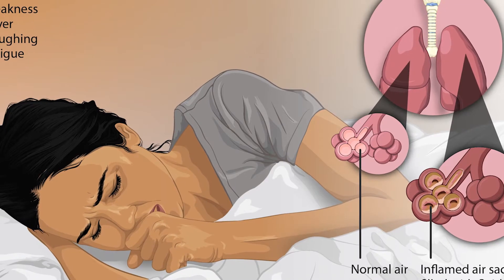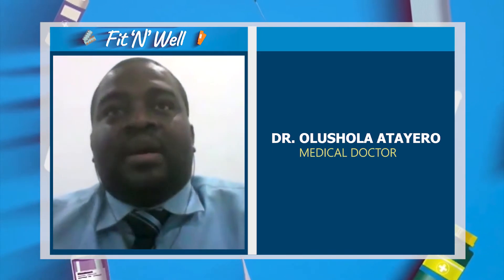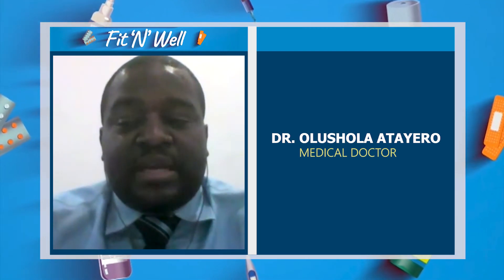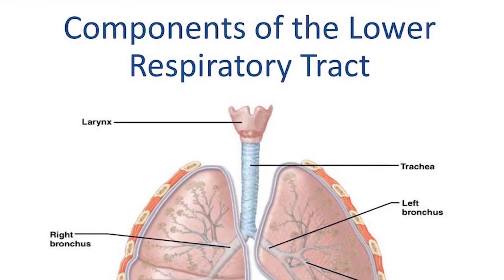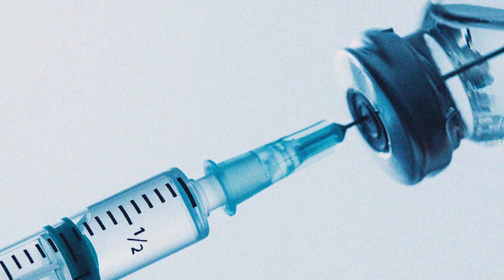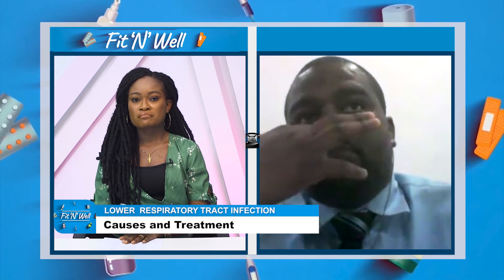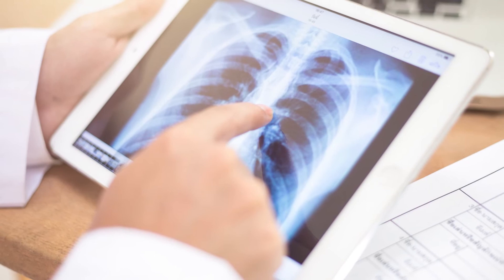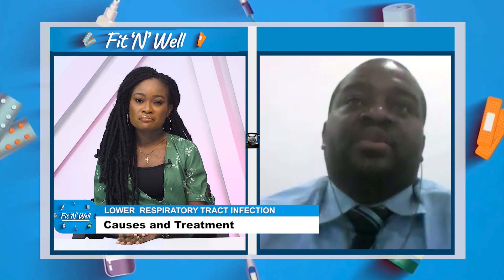LOWER RESPIRATORY TRACT INFECTION: Causes and Treatment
★★★ iBrandTV - StarTimes: Channel 143 ★★★

StarTimes: Channel 143